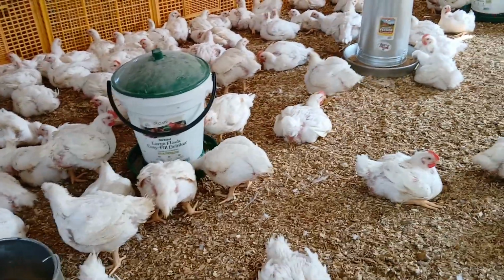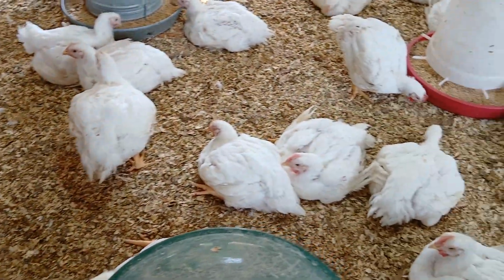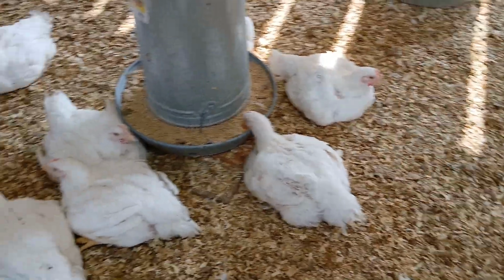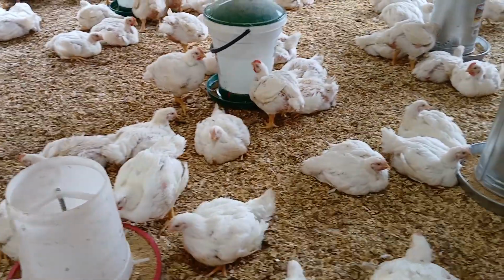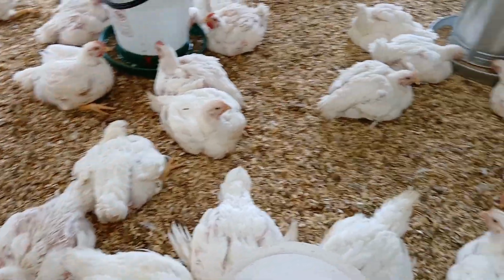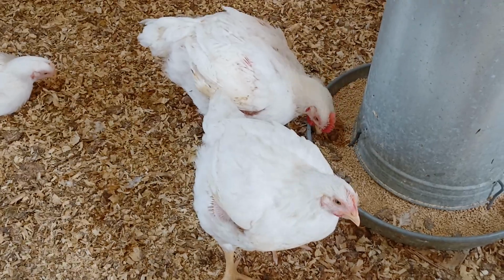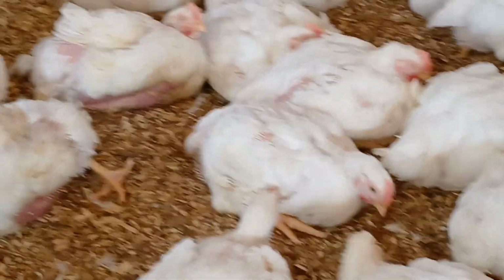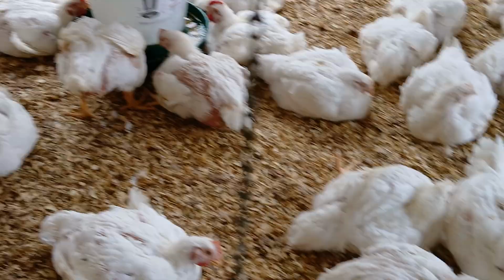Why Are Meat Birds Missing Their Feathers?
Video recorded & uploaded July 18, 2024. Video provided courtesy of Twin Oaks Family Farm in rural Southeast Ohio, USA. 🇺🇸
Video features a flock of 420 Cornish Rock Cross Meat Chickens in production for poultry & at the finish stage of meat production. Join Melissa H in the meat bird barn to hear about feathering on Cornish Rock Cross Chickens & see examples of meat birds' feathering. Gain an understanding of the factors impacting, & not impacting, feathering on meat chickens.